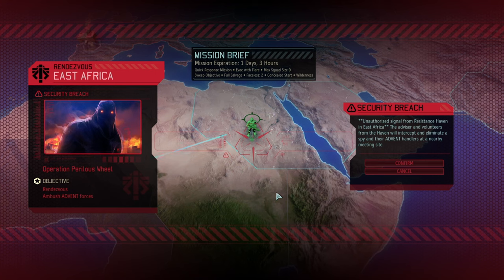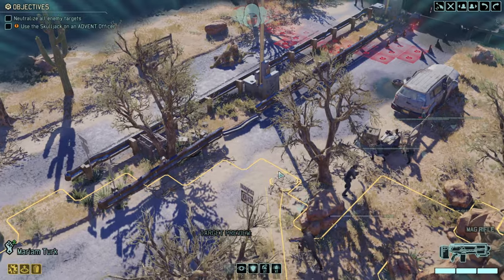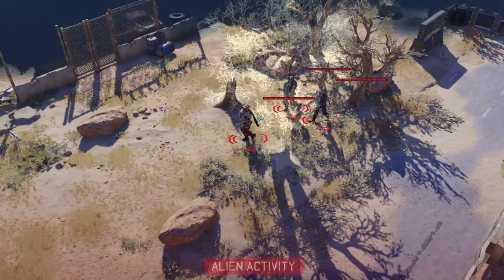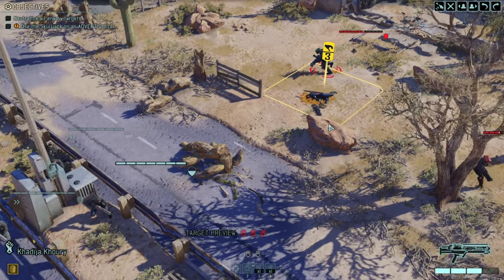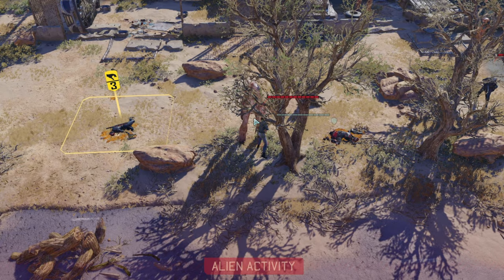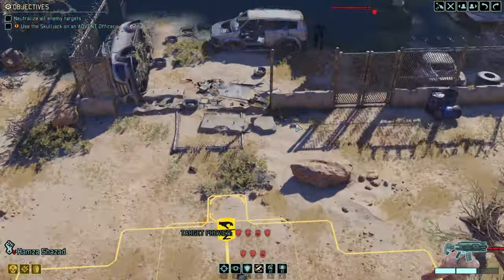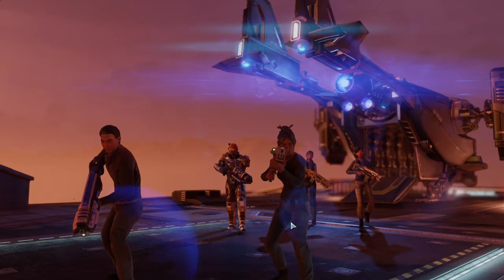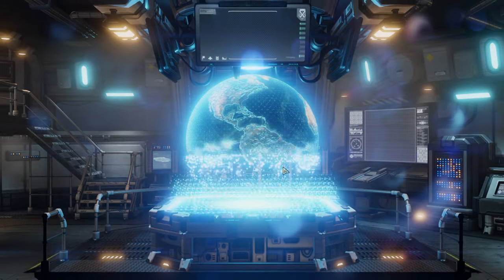#96 Rendevous With the Grim Reaper - XCOM 2: Long War of the Chosen